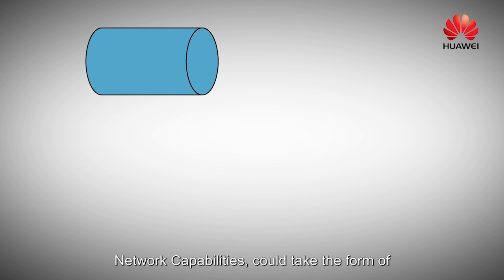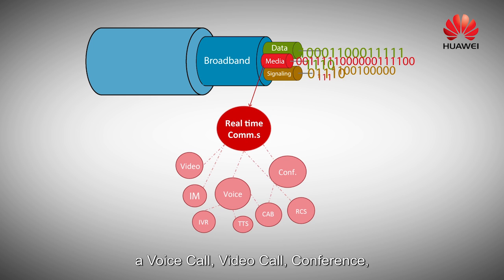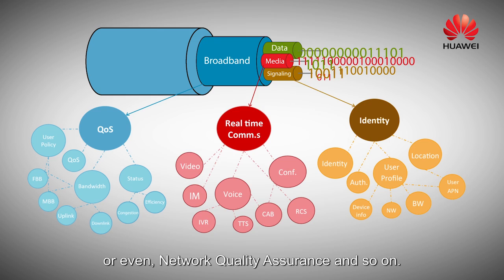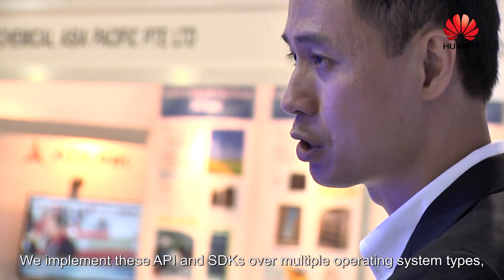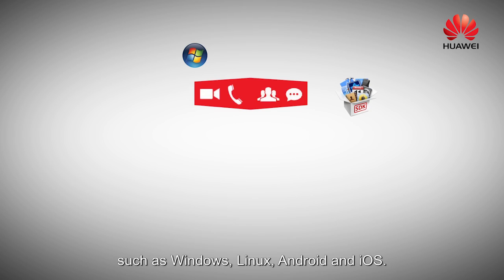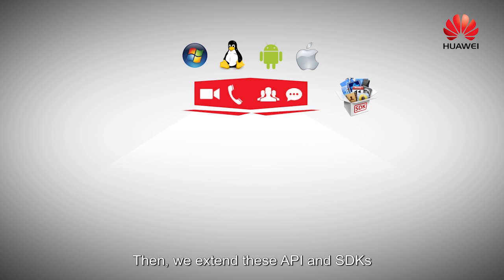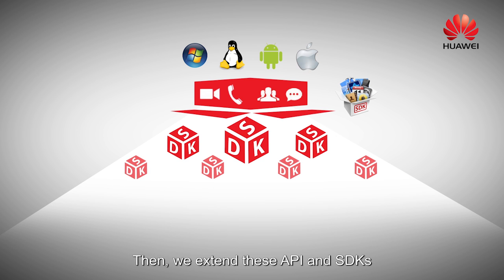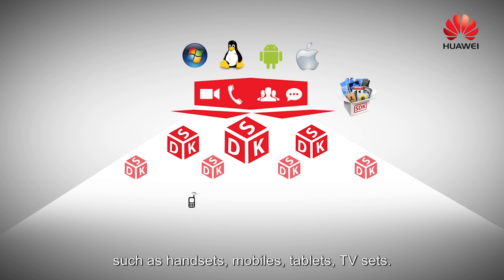Ferrand Teoh - Communications as a Service (CaaS)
In the age of Disruption, companies especially telecom operators recognize that mastering transformation is a competitive imperative. CaaS (Communications as a Service) is a new way for Operators to leverage existing IMS (IP Multimedia Subsystems) network infrastructure in order to enable new services, open new markets (B2C or B2B) and create new ecosystems in multiple domains, such as Enterprise, industry vertical markets, M2M and IoT.

CaaS is also about identifying the right vertical industry partners to unleash the full value potential of communications capabilities by streamlining interactions between consumers, aimed at enriching the communications experience without betraying the Telco DNA in terms of quality of experience, interoperability and carrier grade reliability.